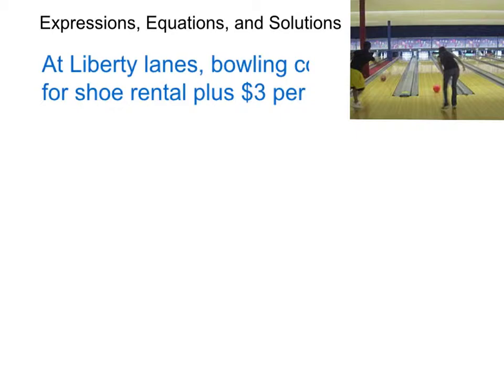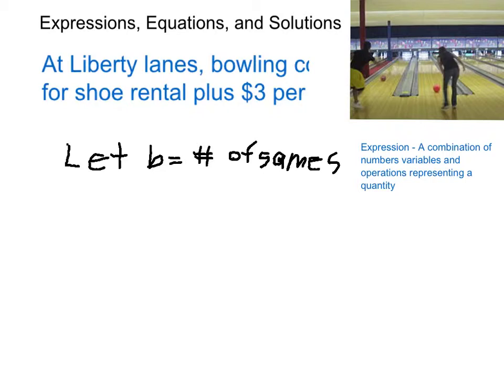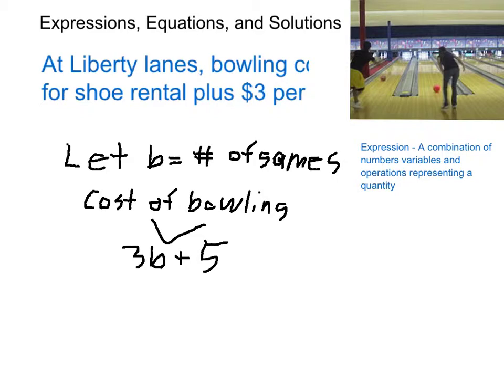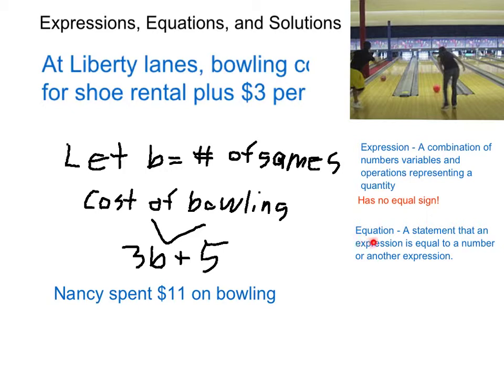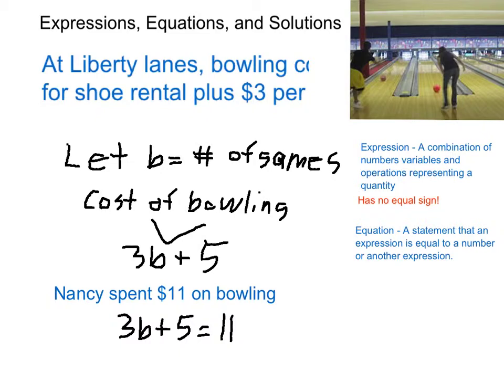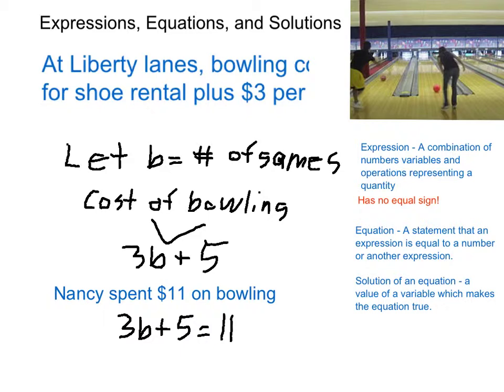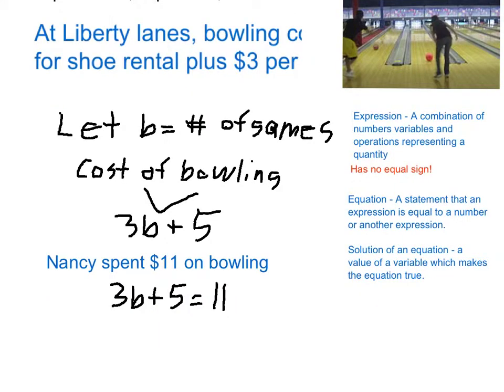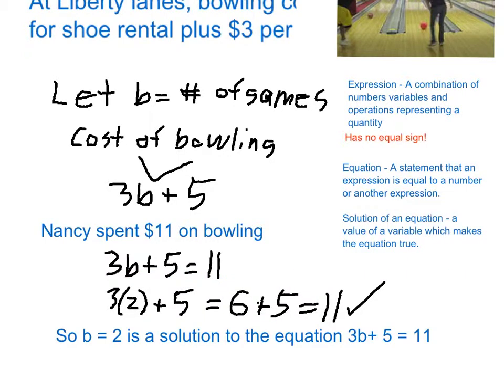Algebra: Expressions, Equations, and Solutions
This video works through an example to define the algebraic terms expression, equation, and solution. It also illustrates an appropriate application of guess and check to solve an equation.